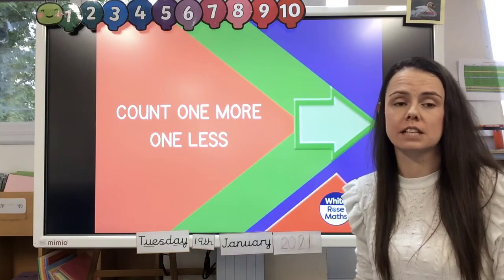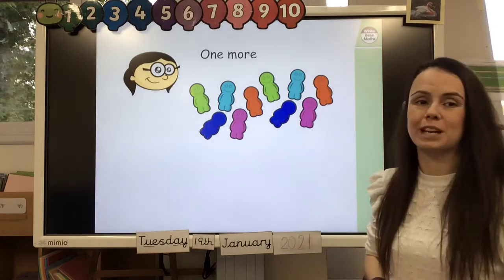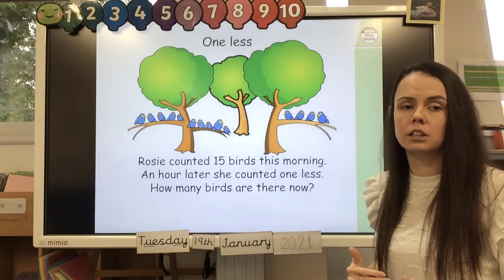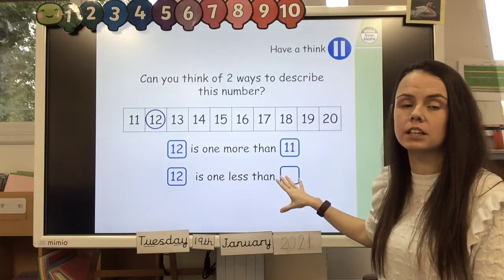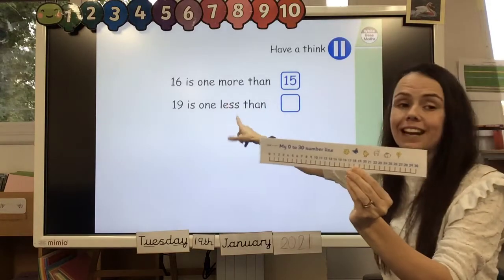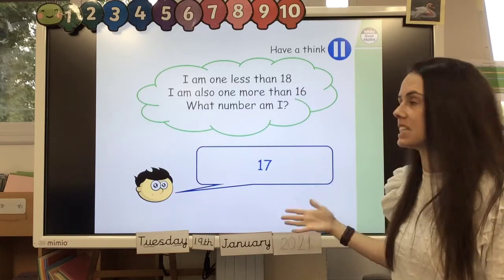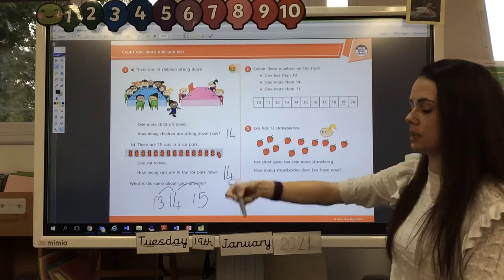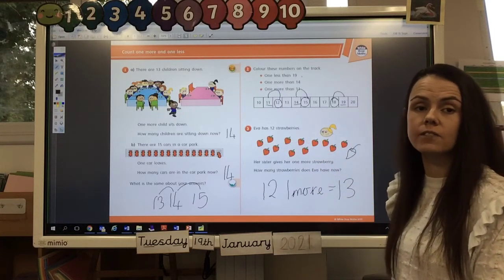Year One Home Learning 19/1/21 - Maths